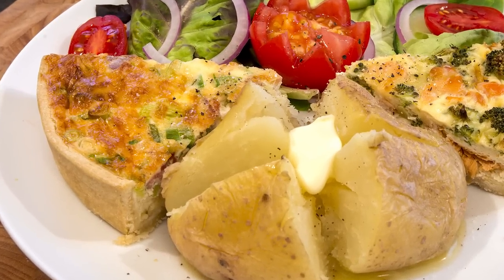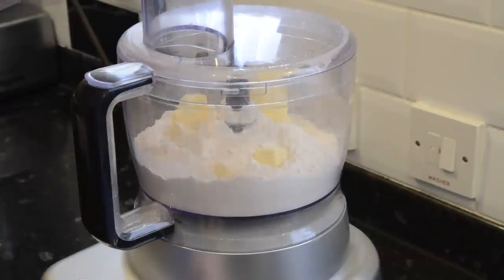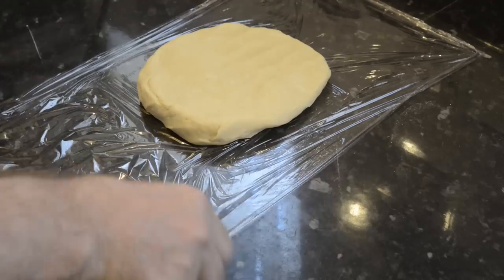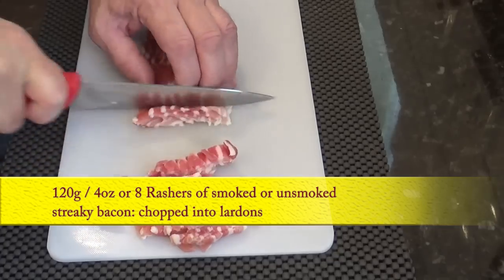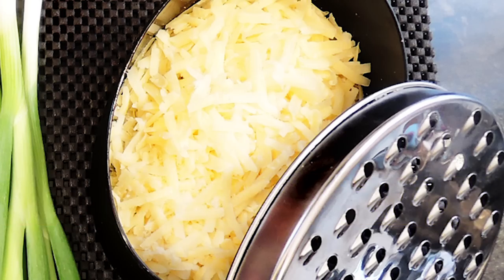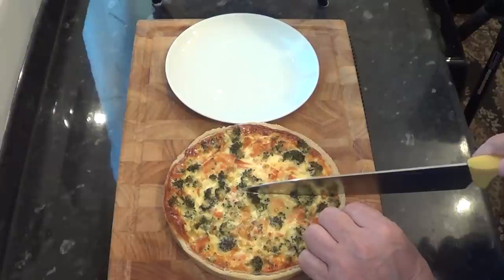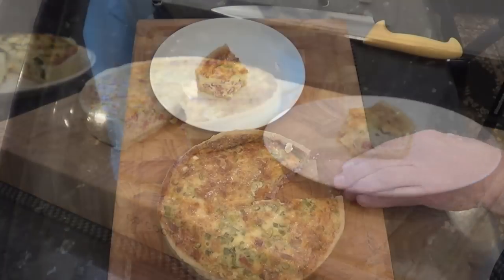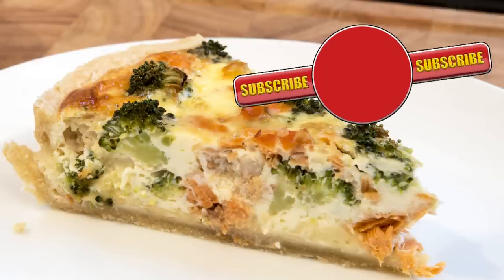Quiche Lorraine and Salmon and Broccoli quiche made at home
Quiche Lorraine and Salmon and Broccoli quiche made at home step by step simple instructions. Also instructions on how to make a light buttery pastry.

Ingredients Pastry
300g / 10½oz Plain or all purpose flour
100g / 3½oz Cold water
150g / 5¼oz Cold butter
1tsp / 6g Table salt or 1½tsp / 6g kosher salt

Ingredients for the egg mixture for both quiches
8 Large eggs
300g or mls / 10½oz Single cream
100g or mls / 3½oz Milk full or half fat
½tsp Salt
½tsp Ground black pepper

 Ingredients for the quiche Lorraine
60g / 2oz Mature grated cheddar or gruyere cheese
120g / 4oz or 8 Rashers of smoked or unsmoked streaky bacon
100g / 3½oz of diced boiled ham
Half the egg mixture I made earlier

Ingredients for the Salmon and Broccoli quiche
175g / 6oz Tinned or fresh skinless and boneless salmon
100g / 3½oz Broccoli florets
60g / 2oz Mature cheddar cheese